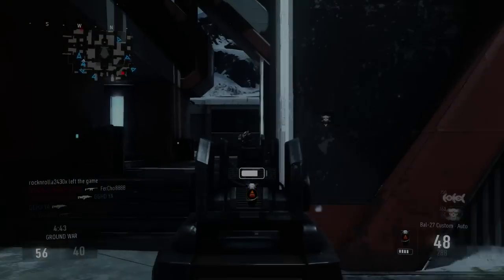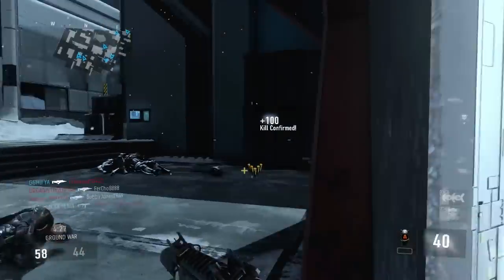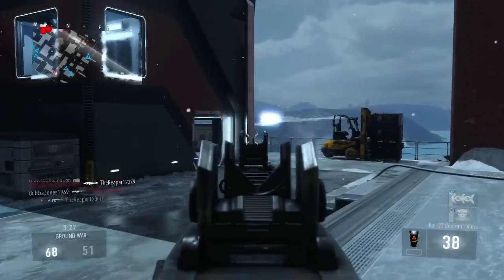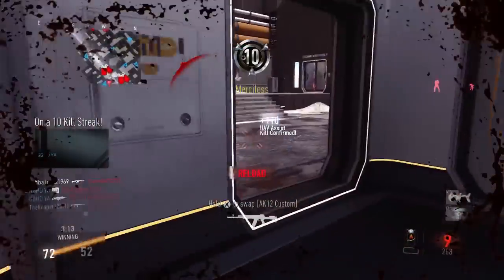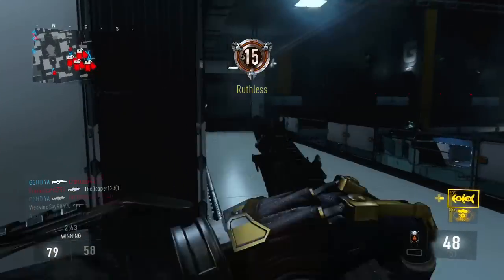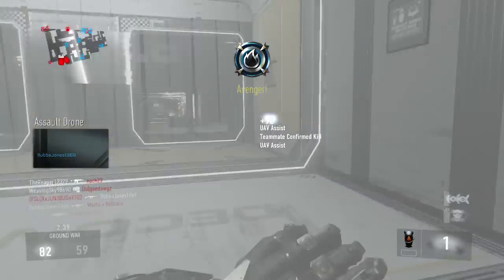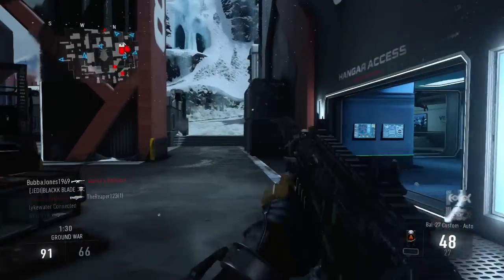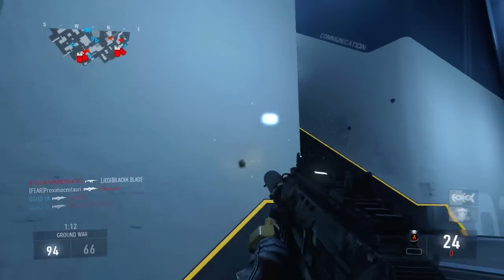Advanced Warfare: BEAST DNA BOMB ON HORIZON! (Advanced Warfare DNA Bomb Gameplay)